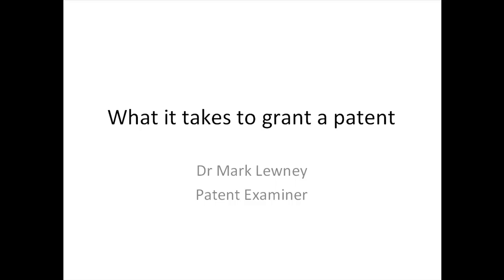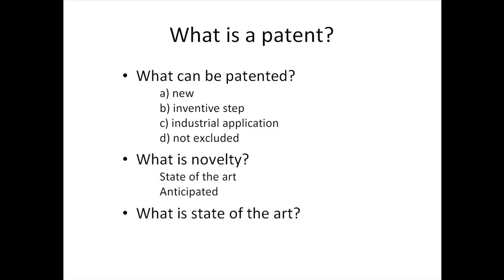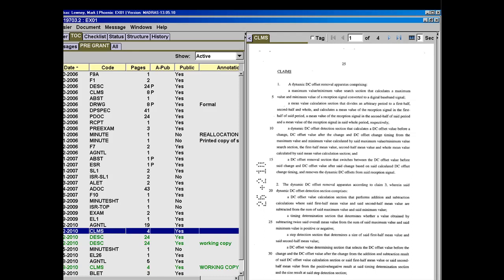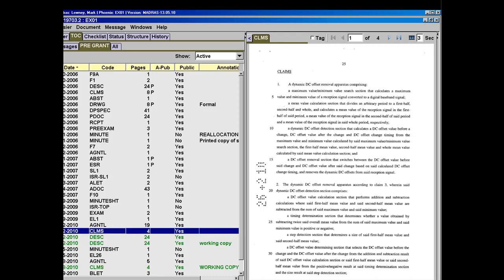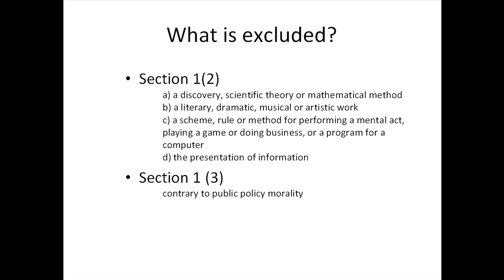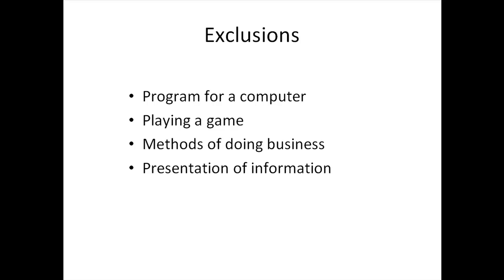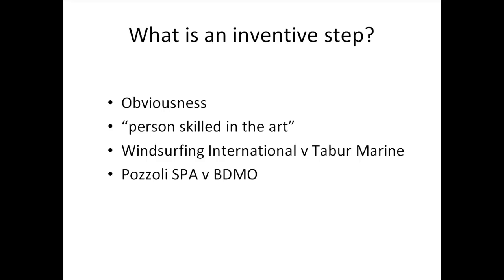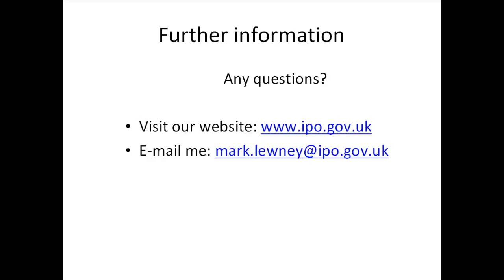Innovate & Protect: 160311; Dr Mark Lewney, Intellectual Property Office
Innovate & Protect: Innovation Network Event: 160311; Dr Mark Lewney, Intellectual Property Office